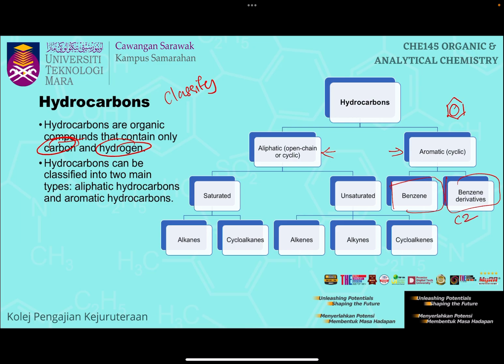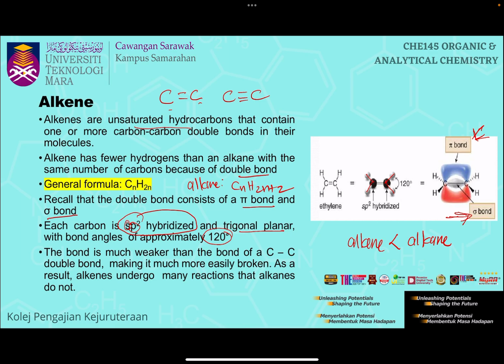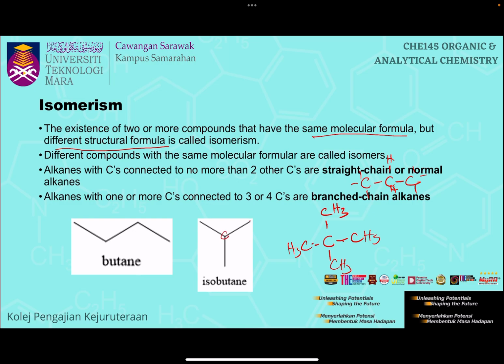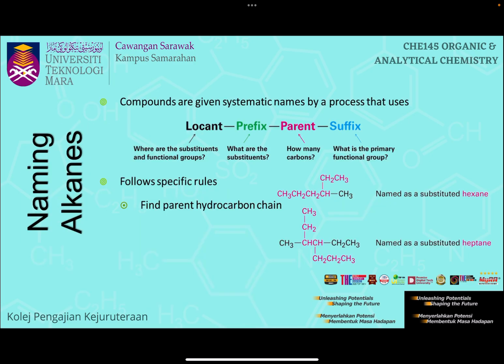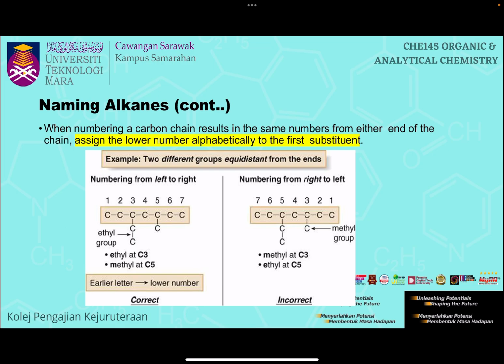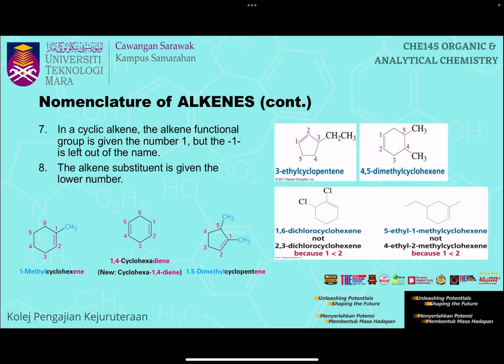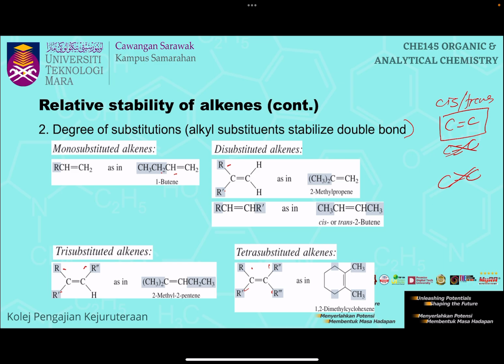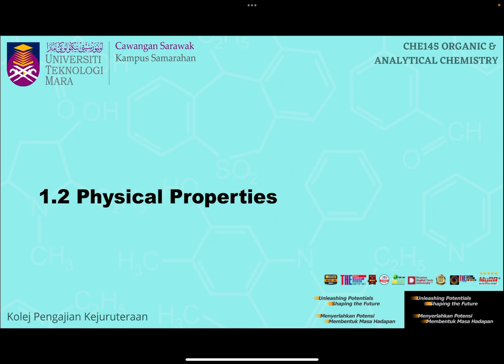Chapter 1: Subtopic 1.1 Structure & Nomenclature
This video talks about the Subtopic 1.1 Structure & Nomenclature of Chapter 1 Alkane, alkene & alkyne for CHE145 Organic & Analytical Chemistry.

This video was created for UiTM Massive Open Online Course (MOOC) for CHE145 Organic & Analytical Chemistry.